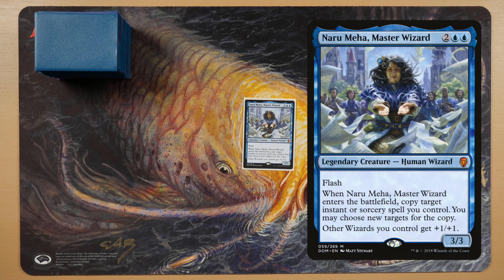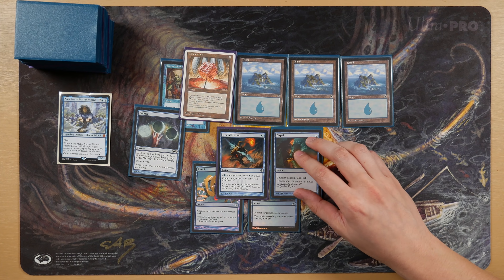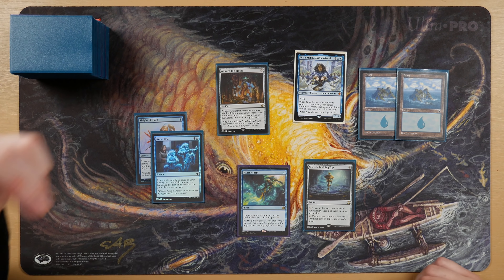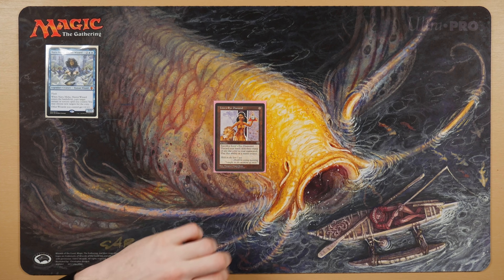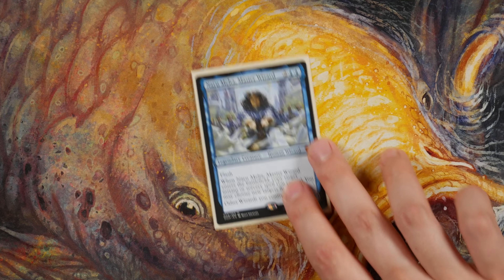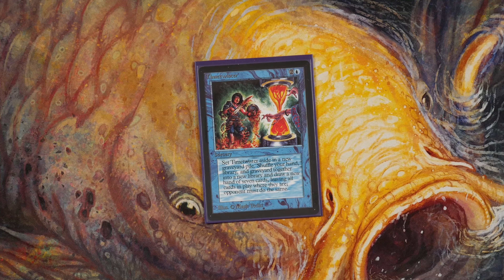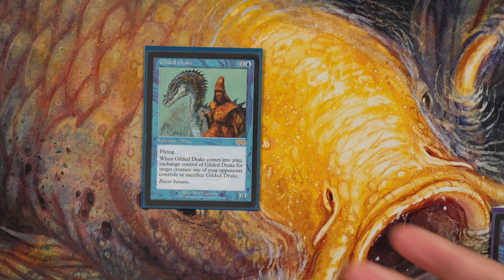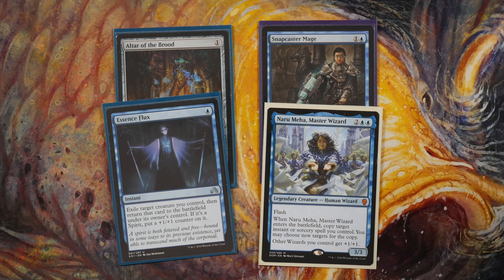A Better Naru Meha, Master Wizard cEDH Primer - Part Two - Mulligan Guide, Inclusions & Exclusions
Now you can when buying your next singles, packs and supplies through TCGplayer! If you were looking to purchase Cards seen here and more do so through the following - Thank you for your support and happy brewing, babies!
Check out the deck list for Naru Meha, Master Wizard
Welcome to The 99 where we focus on brewing a better, competitive Commander. Follow along for deck breakdowns, gameplay and more surrounding your favorite Commander decks!
Follow us over on Instagram @The99MTG